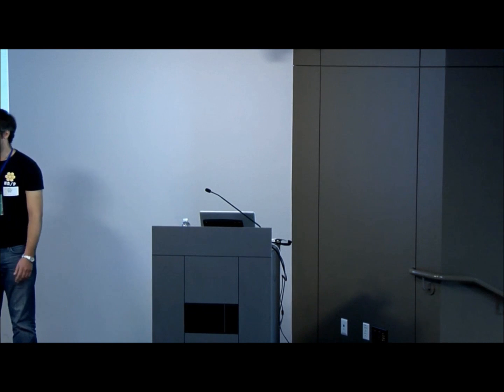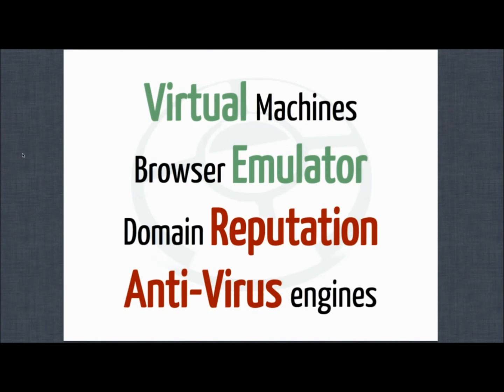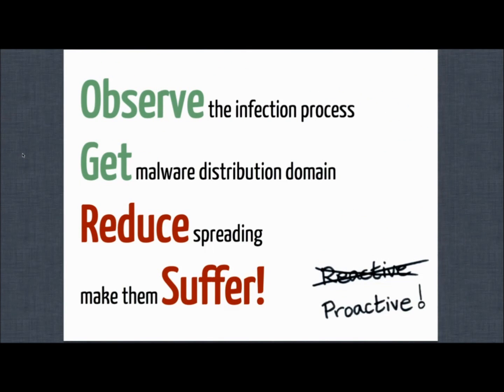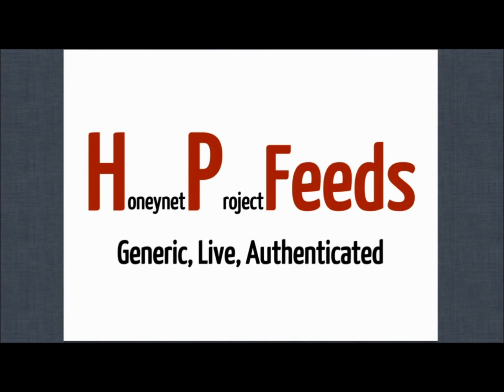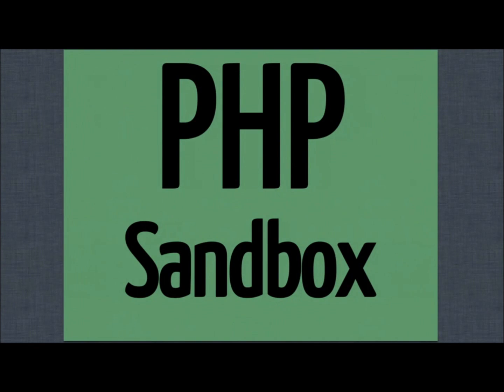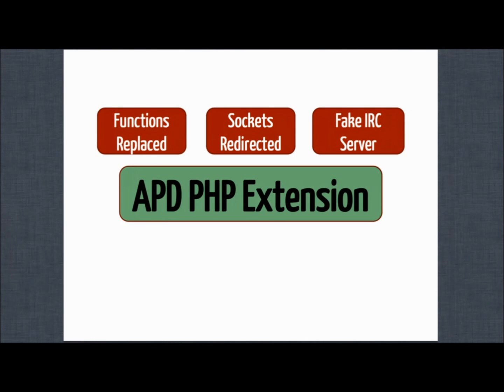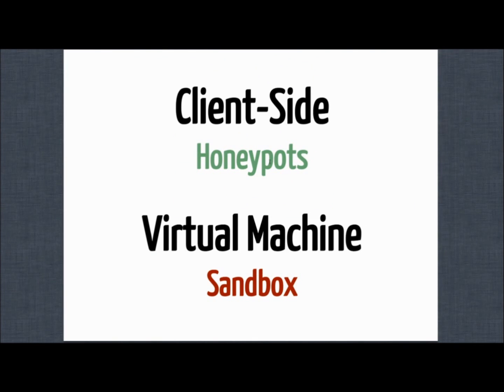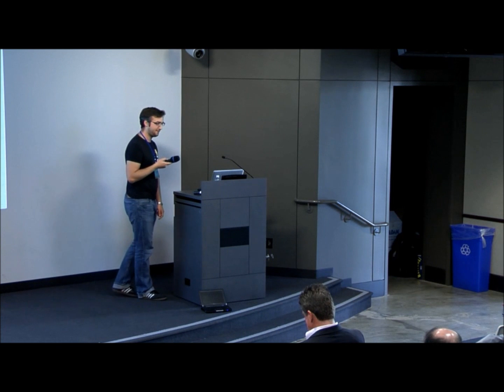HPW2012 - Feasible Solution for the Web Threat Jigsaw - Lukas Rist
Web sites are today's biggest and most vulnerable attack surface. A single compromised page can give you a lot of bang for your bugs. Learning from expensive breaches was never feasible. We will explain how to use Honeypot, Sandbox and Botnet monitoring technology to gain information about current threats which ultimately helps us to find vulnerabilities before they get exploited, insight into the malware distribution network and the botnets used for mass exploitation.